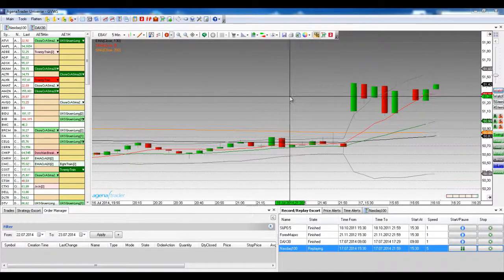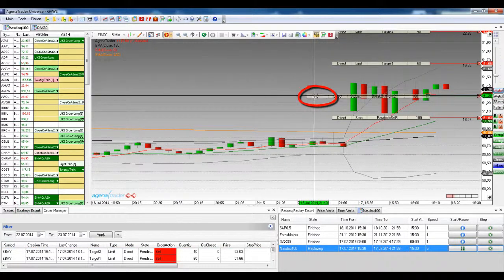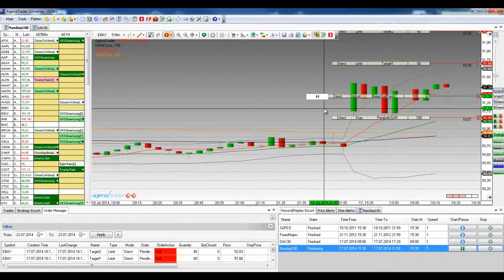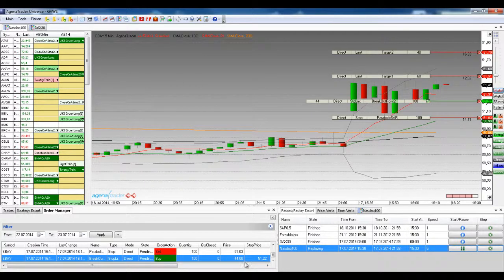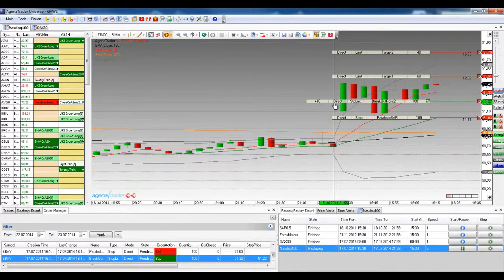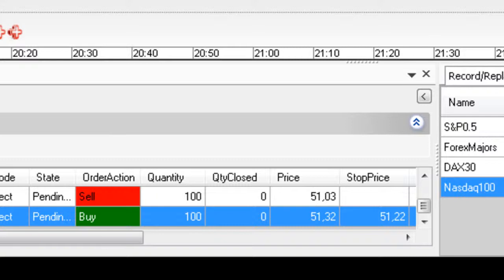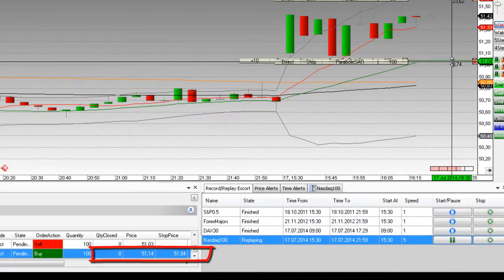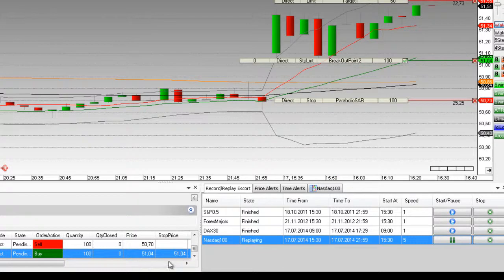26. Chart trading bars stop limit order Input (Official)